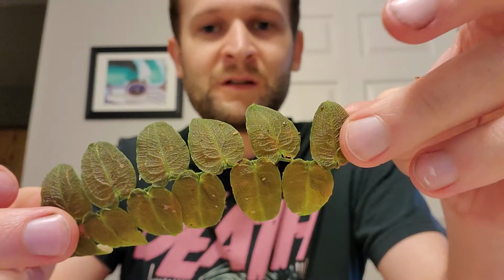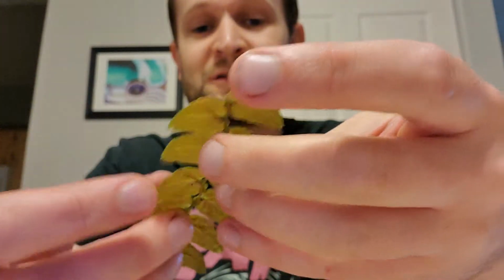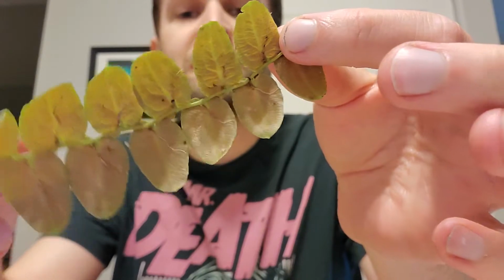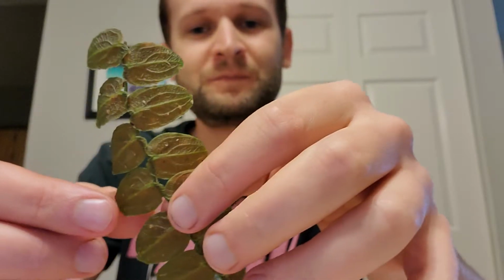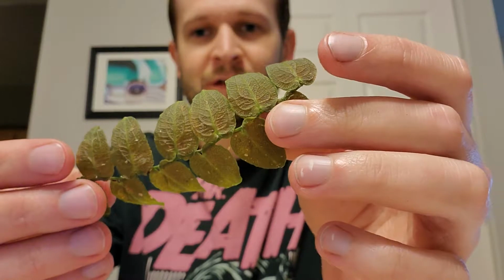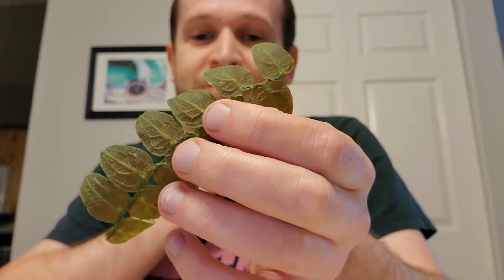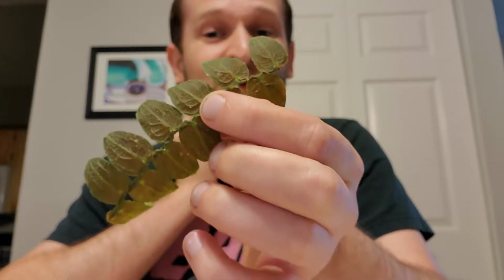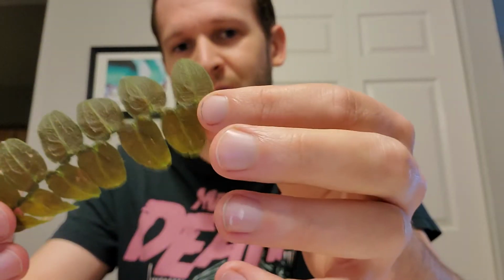Pothos beccarianus Unboxing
This is the real deal!  True Pothos.  This plant is totally different from what is commonly sold as Pothos.